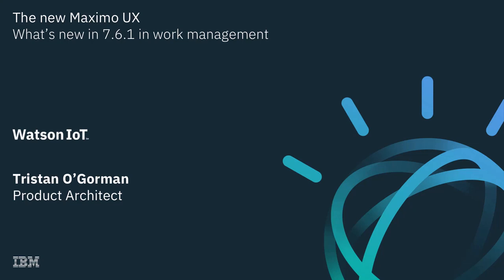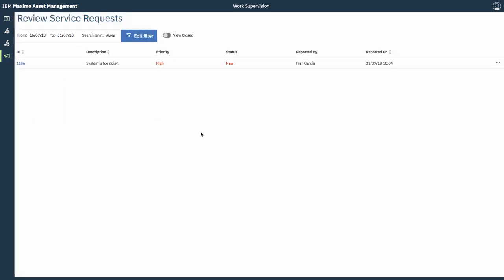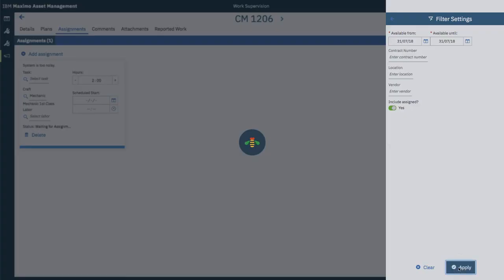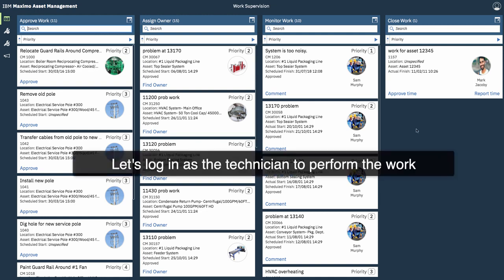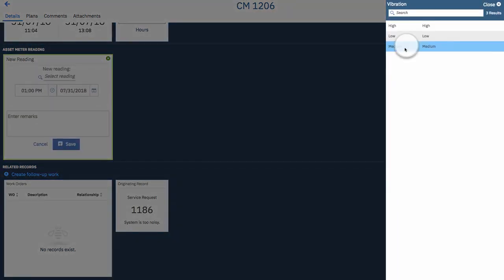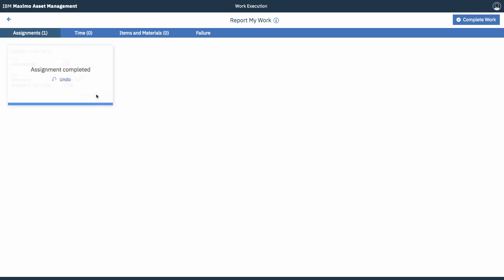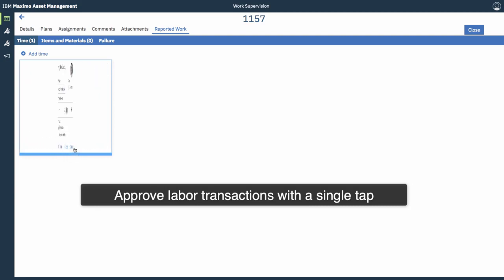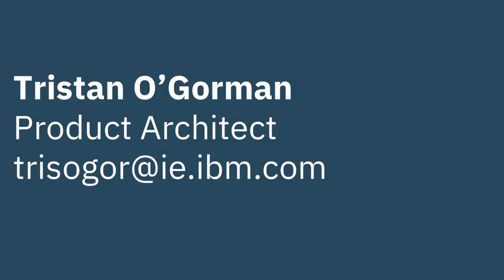Work Management Work Centers Maximo 7.6.1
The new Maximo UX re-imagines foundational Maximo functions in a user outcome-driven design. Maximo 7.6.1 continues enhancing the work management work centers with the goal of making them simple, smart, and responsive. Learn how you can quickly create, plan, supervise, and execute work with the new Maximo UX.